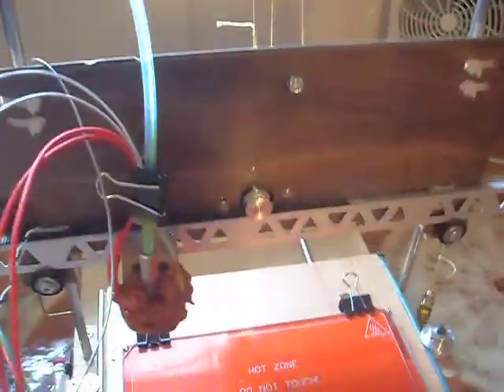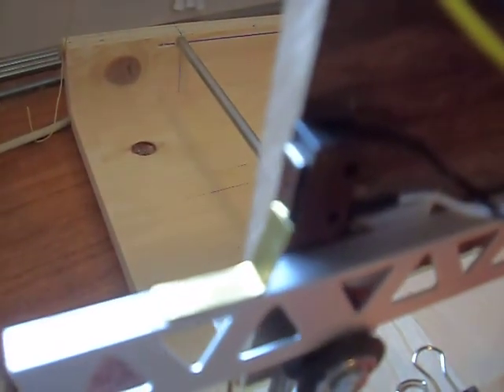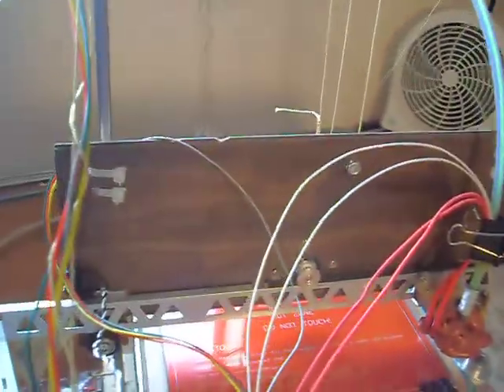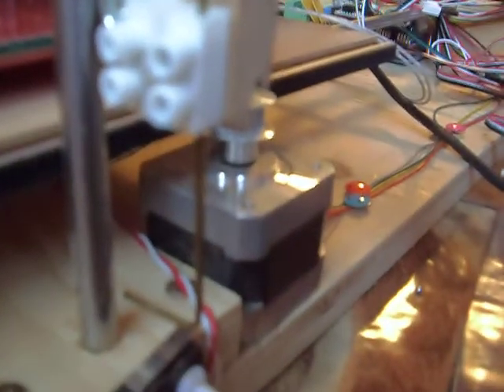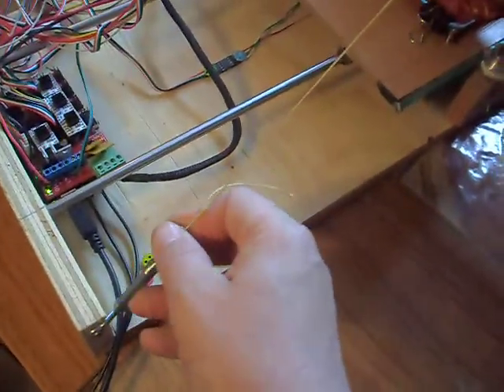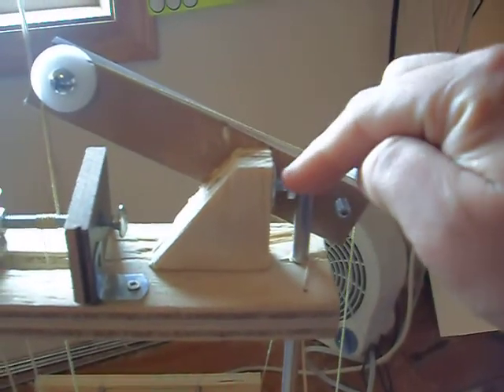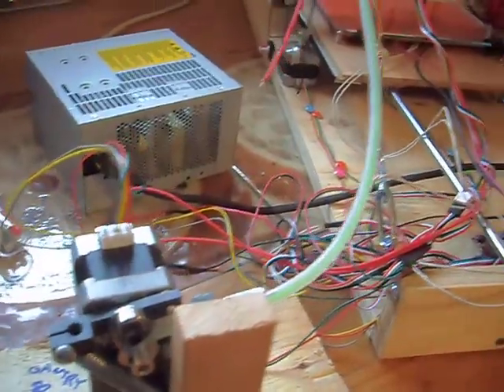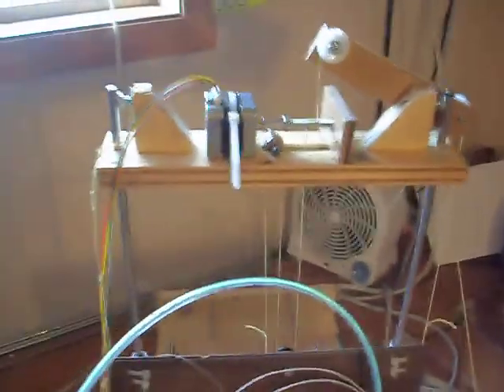Homebuilt 3D printer, Flying beam X new design. Hardware store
This is not a kit. This is an introduction to the Monkey Shit Fight repstrap RepRap. It is seeking it's end-stops as it prepares to print a louse. That's me mumbling in the background trying to not sound like a crazy shut-in. It's super easy to put together and I want to make a laser cut version. I've eliminated almost all the parts associated with traditional RepRaps. Not including the base I have the entire machine frame down to 10 wood parts. I will have the kit down to about 7 laser cut parts and 4 of those will be exactly the same dimensions. Pretty simple stuff! I built this for about $120. That includes all electronics, motors and materials. Eliminating one of the Z axis motors really lowered the part count and increased the Z resolution. The V grove pulleys do double duty in that regard. They multiply the lifting force of the motor and increase the number of steps required to move up a millimeter. All the design changes I have made to improve this RepRap including fixed drive belt sections attached to metal edging,  using Kevlar to tension the frame, The blind nut adjusters for the Z axis smooth rod leveling, The flying gantry X carriage, The single motor Z axis pulley and carriage bolt Kevlar suspension system for the X carriage and the silicone tubing tensioning idler for the Y axis are all free to use for private non commercial use under the GPL licence. So if you wanna use these improvements on your own personal machine feel free. If you want to use these in a kit or sell upgrades for commercially available machines you'll need permission.